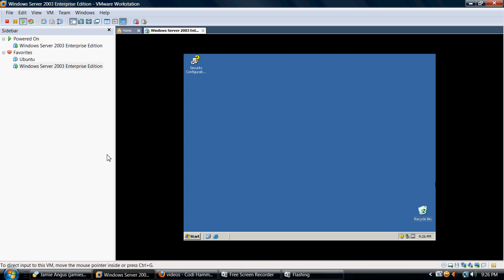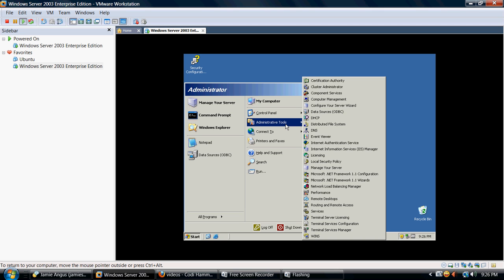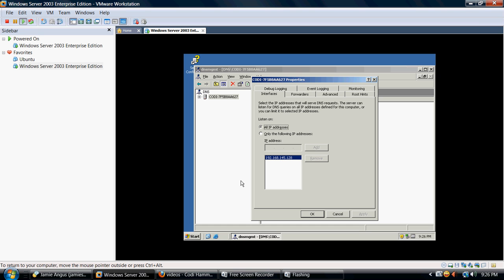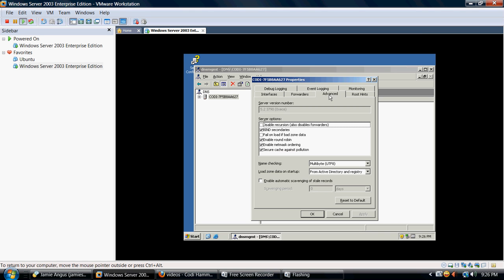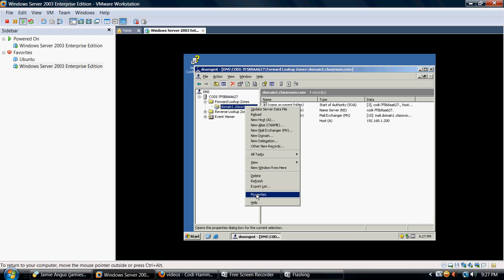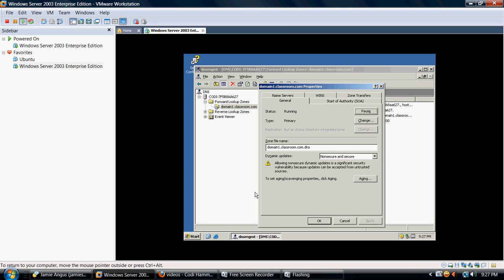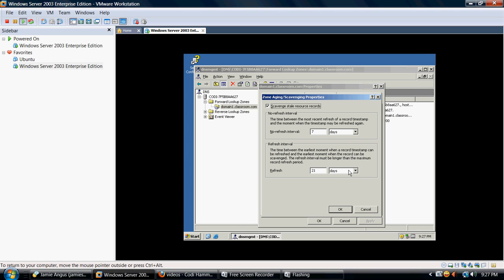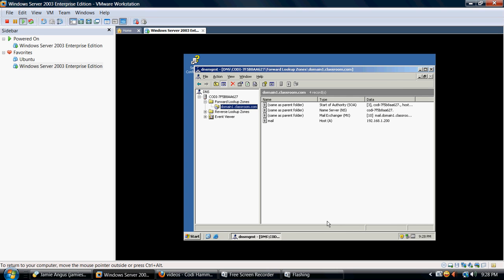aging and scavenging